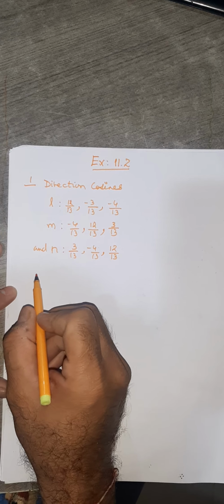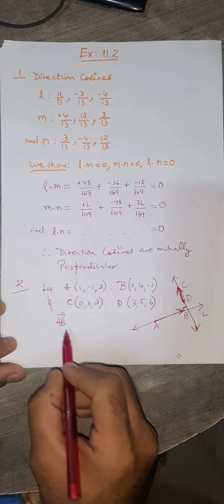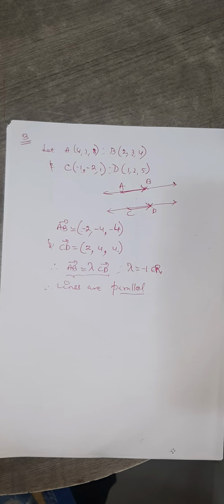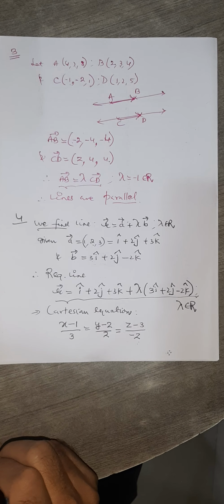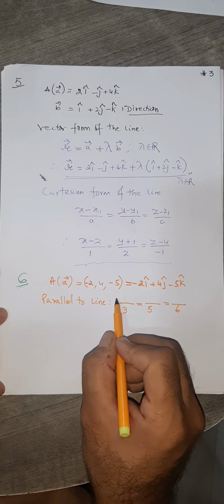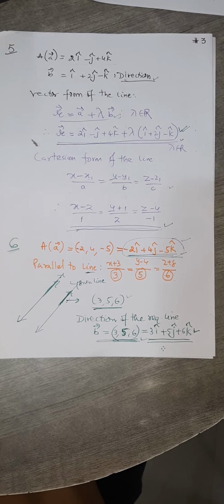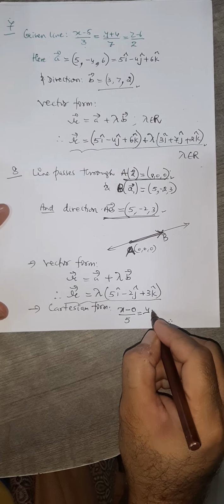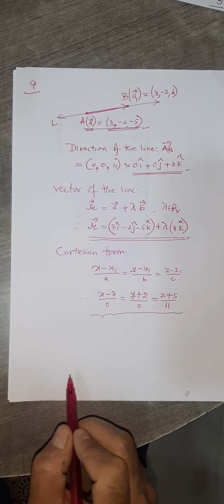Class 12 Maths Chapter 11 Three Dimensional Geometry